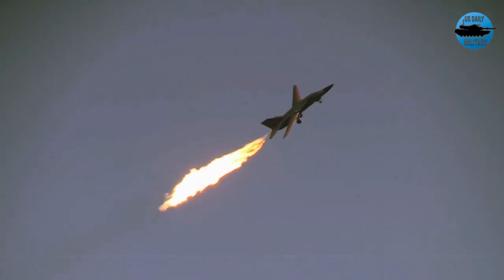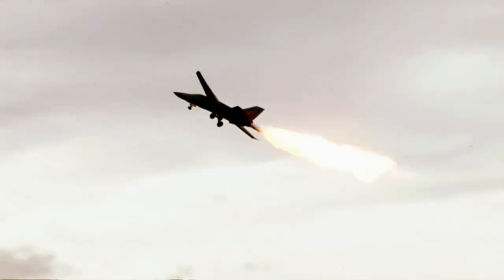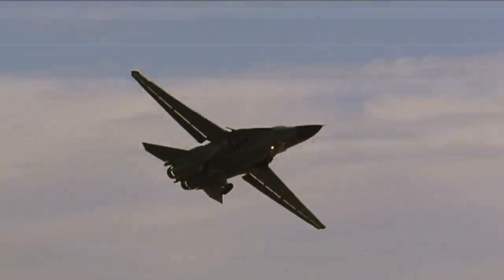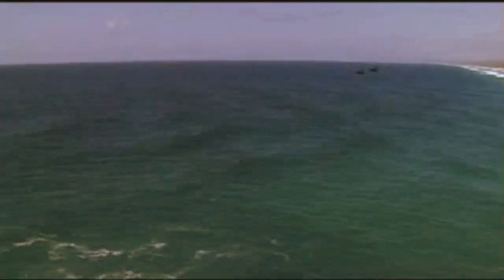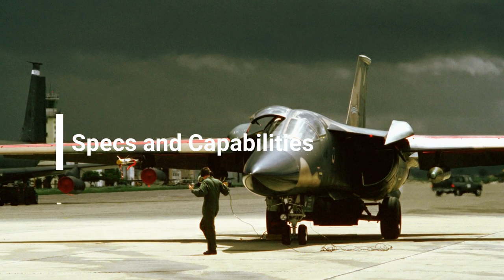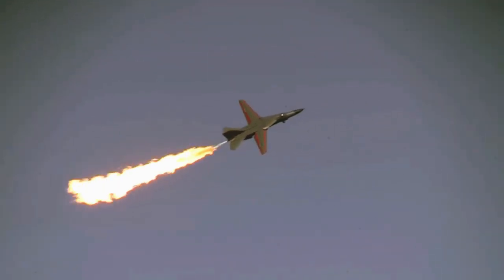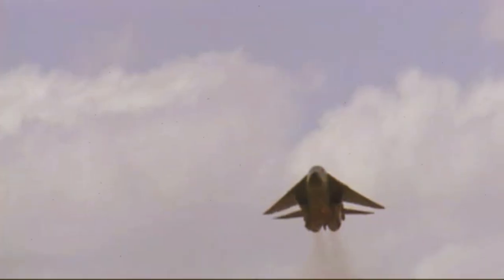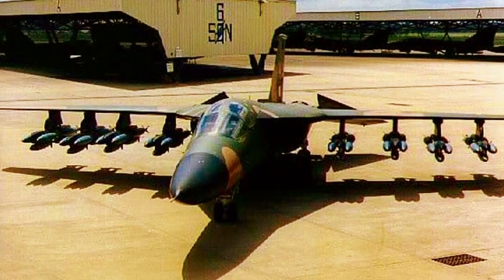F-111: The Warplane Built To Kill Everything | F-35 of its day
Nicknamed the Aardvark for its long-nose and low-level terrain-following abilities, the F-111 is considered by some aviation buffs to represent the “F-35 of its day.” As the first airplane to incorporate specific design features to make it multi-role capable, the F-111 was a game-changer when it entered service with the U.S. Air Force more than five decades ago.